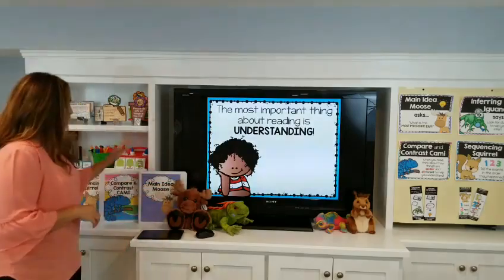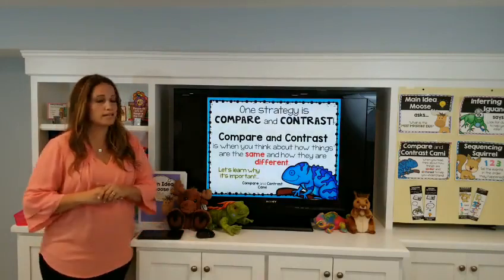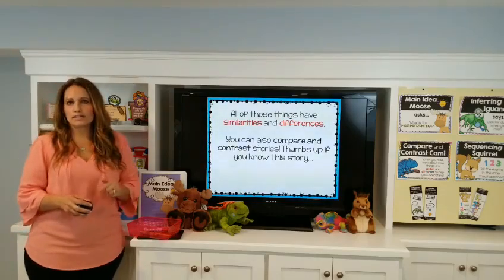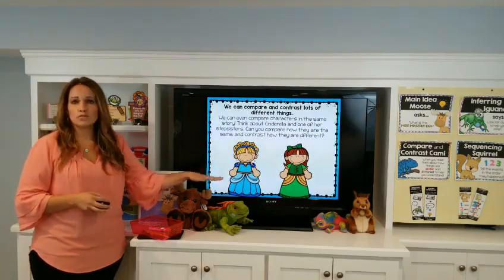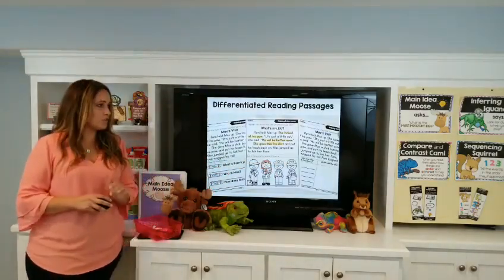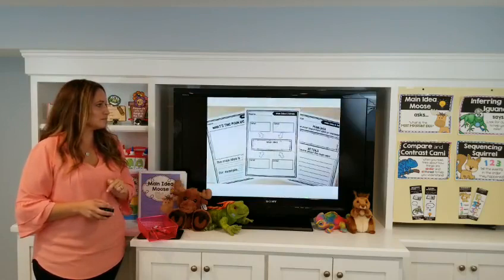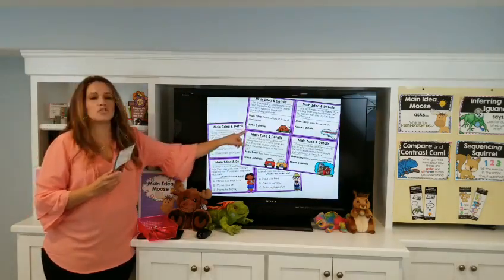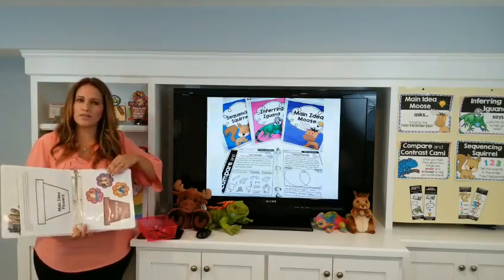Teaching Reading Comprehension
Comprehension skills taught explicitly with PowerPoint presentations, differentiated reading passages and materials. Demonstration of my Reading Comprehension Strategies Mega-Bundle: Main Idea and Details, Comparing and Contrasting, Making Inferences, Sequencing